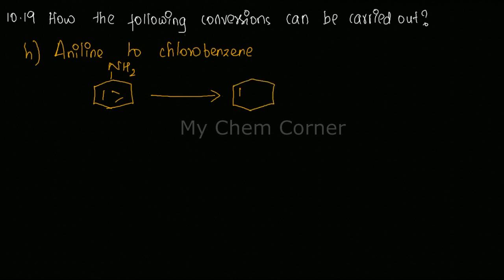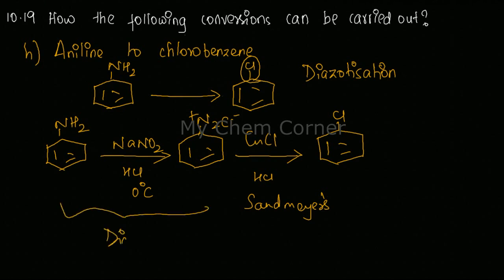Aniline to Chlorobenzene I organic chemistry conversions for JEE, NEET & CBSE